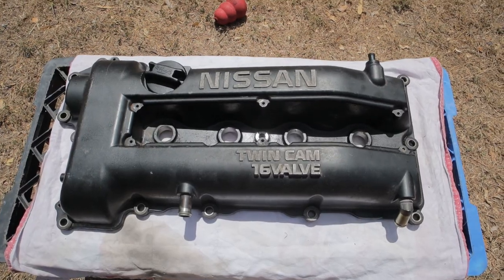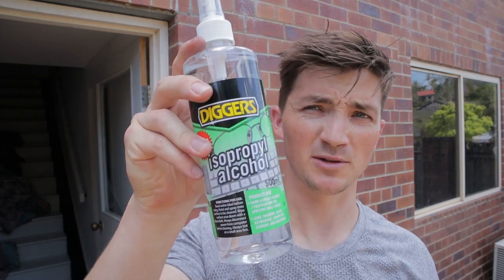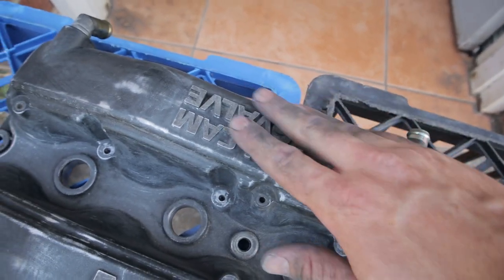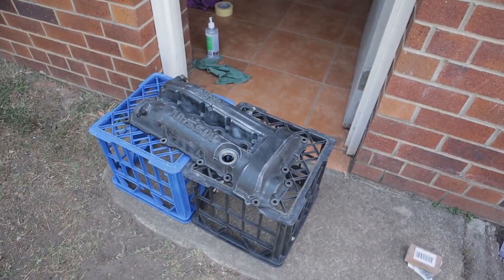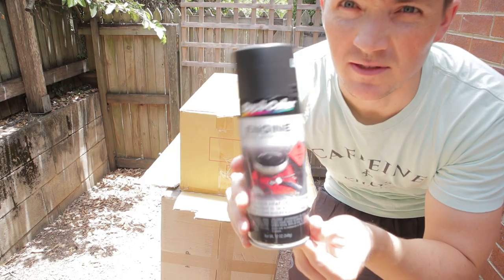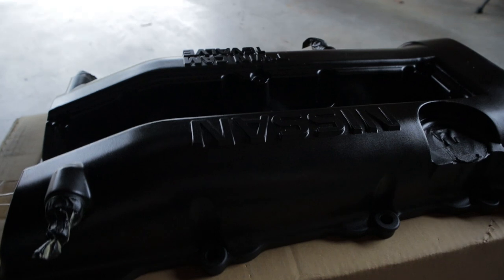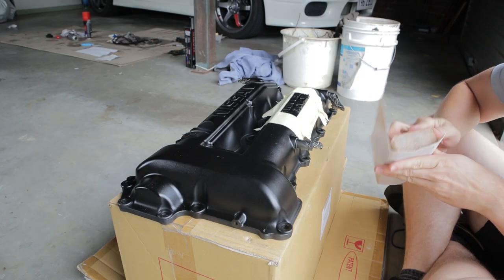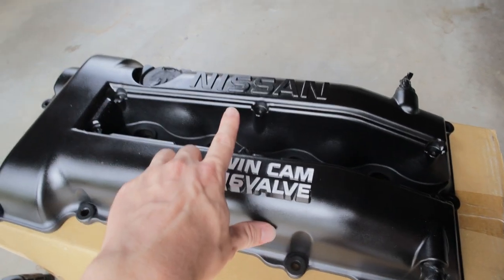Painting my SR20DET Rocker Cover / Valve Cover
In this video I give my SR20DET rocker cover / valve cover a fresh lick of paint. I decided to paint it black as I am going for a subdued / factory look and the old paint was tired. I am currently in the process of fixing  a leaking rocker cover gasket so I thought that it was a good time to have a go painting something myself. I have not really painted anything before and do not claim to be an expert.

Please note this isn't really a guide as there are many far more detailed videos out there that I used as my guide for this one.

Pierson